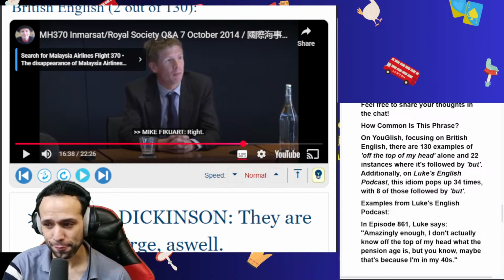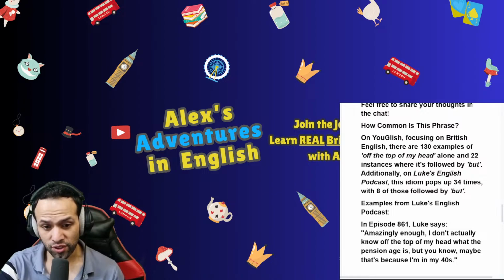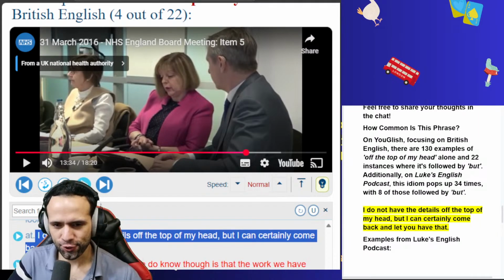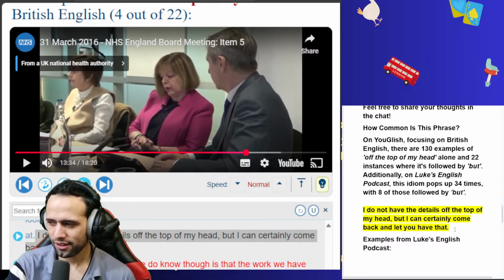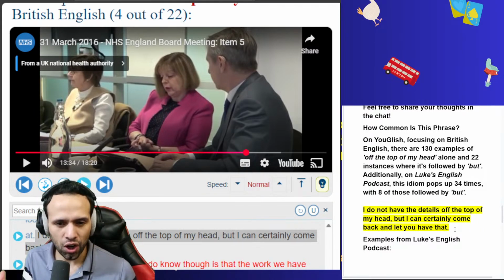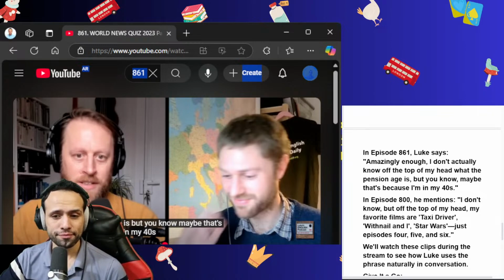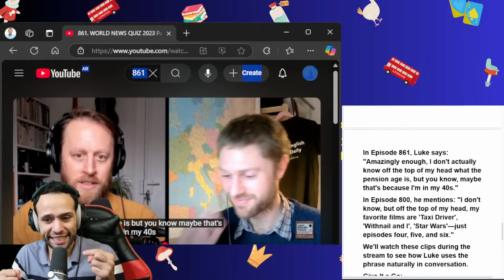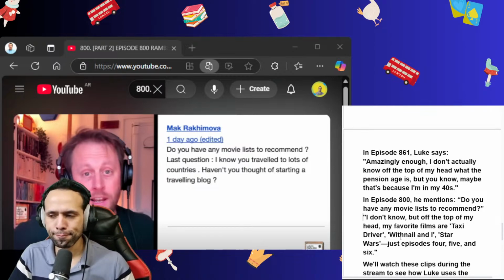🎙️ Off the Top of My Head – What Native Speakers Really Say (Live Session)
Welcome to my first ever live stream! 😱 I was nervous, but I pulled through — and in this episode, we break down one of the most natural, real-life idioms used by native English speakers: "off the top of my head."

💬 When do people actually use it? 🧠 What does it really mean? 🎥 How often does it show up in real spoken English? 🔎 What kind of phrases usually come before or after it?

We dive into examples from YouGlish, Luke’s English Podcast, and real life, showing you how this phrase helps you stay fluent even when you don’t have the exact answer.

If you're an English learner who wants to sound more natural, relaxed, and confident — this one’s for you.

👇 Jump to your favourite bit using the timestamps:

⏱️ Timestamps – Off the Top of My Head
0:00 – Intro: Nervous but excited!
1:00 – What's this stream about?
1:23 – Off the top of whose head? Introducing the idiom
2:00 – Why we use it: Keeping the convo going
3:25 – Tools for this session: YouGlish & Luke’s English Podcast
4:15 – Live script reading
5:11 – When do people actually use this idiom?
7:00 – Meaning in context: Useful when you don’t know the exact info
8:02 – Expressions it’s often paired with
9:05 – The importance of the connector "but"
10:11 – Example 1: Statistics + mental health
12:18 – Example 2: Recipe in the video description
13:31 – Example 3: Can’t recall the name, but…
14:49 – Real life usage #1: I can’t think of anyone, but...
15:24 – Real life usage #2: I don’t remember the price, but...
16:43 – Real life usage #3: Shakespearean tragedy example
17:52 – Summary: What are we doing with this phrase?
20:00 – Reflection: Have you ever used this phrase?
21:01 – How common is it? YouGlish stats
22:16 – Listening to real British examples
25:22 – 130 examples on YouGlish
26:04 – 22 examples with “but” – why it matters
27:44 – “But I can come back to you” – real example
30:30 – Breaking down native speaker logic
32:43 – Follow-up questions for reflection
34:13 – Searching “a bit on the nose”
35:53 – Example 2: Another natural response strategy
36:56 – Why this idiom helps you sound collaborative
38:29 – Why it’s better than just saying “I don’t know”
40:42 – Let’s talk about Luke’s English Podcast!
42:01 – Episode 861 – Luke’s pension age answer
45:45 – Why he doesn’t know off the top of his head
48:10 – Episode 800 – Favourite films off the top of his head
52:44 – Why that’s a different use of the same idiom
54:06 – A tip for your next conversation
55:22 – Why real-life English beats textbook English
56:25 – Final thoughts + Subscribe if this helped you
56:50 – Bye-bye-bye! 👋

🔗 Resources mentioned